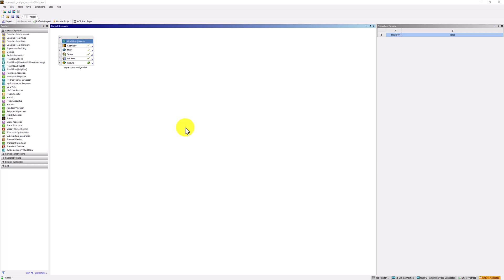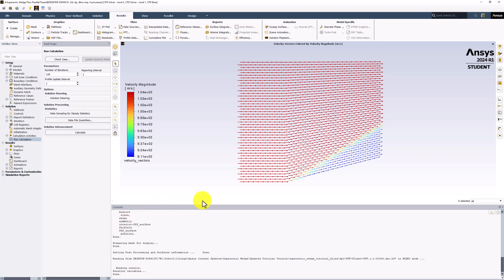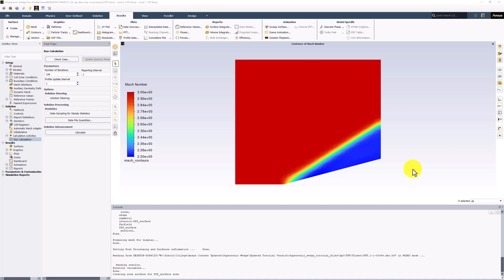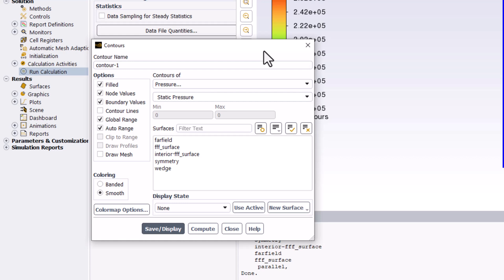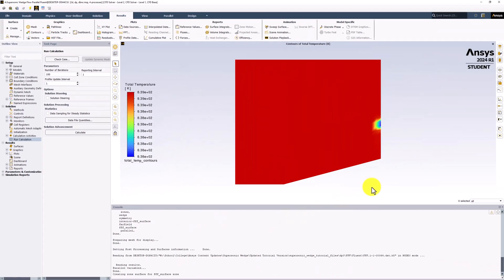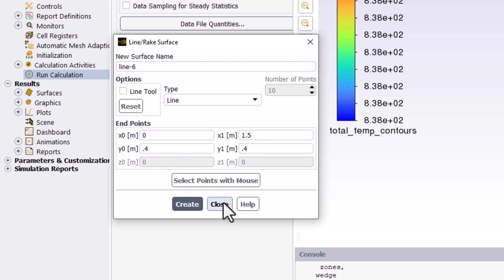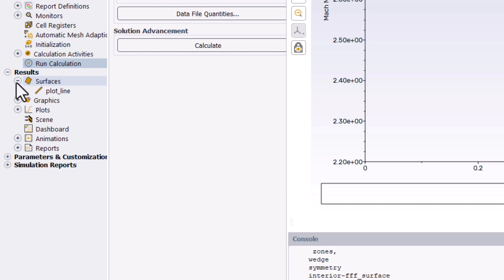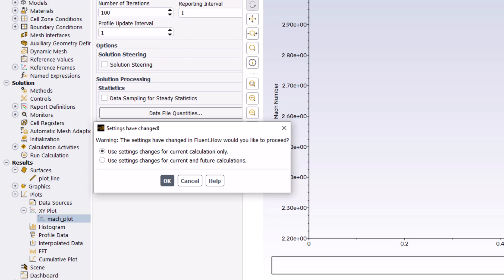Numerical Results | Supersonic Flow Over a Wedge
This video contains a tutorial of the post-processing for the Ansys Fluent learning module